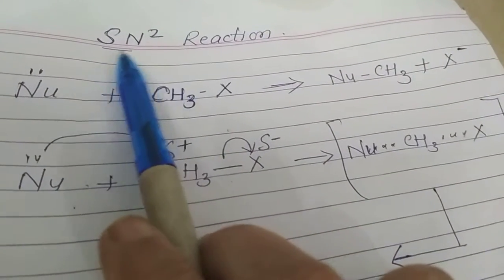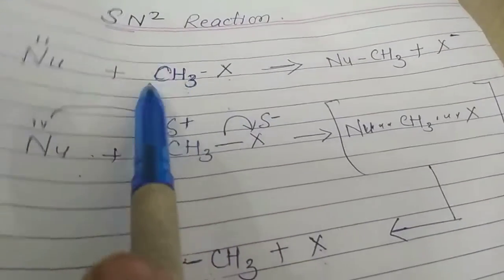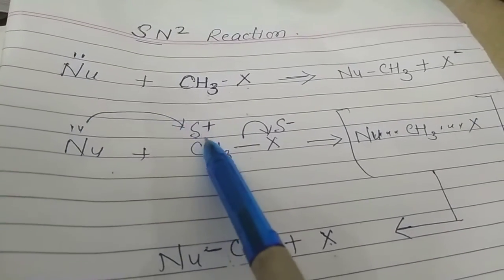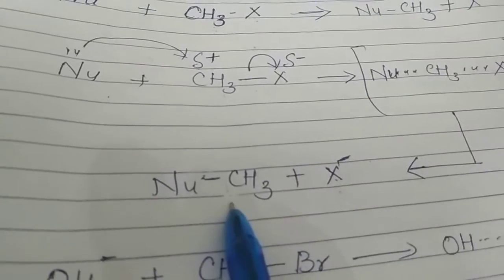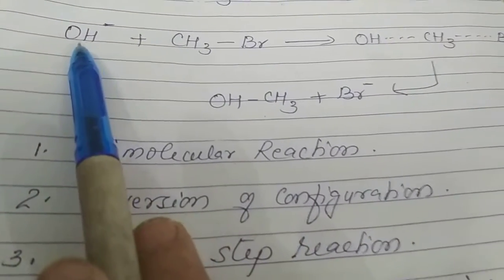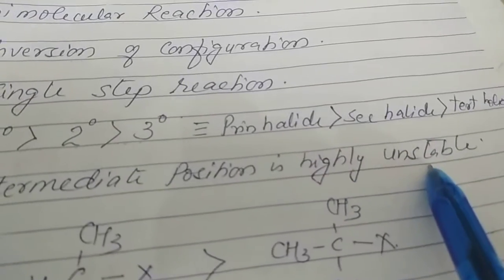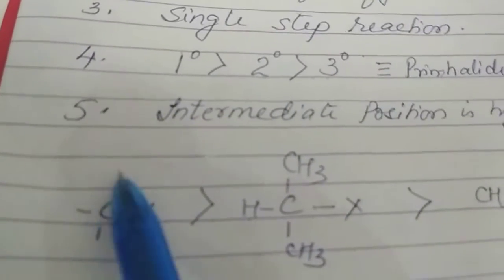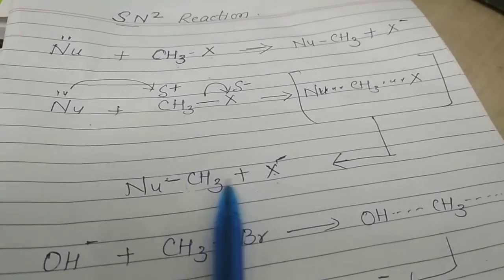SN 2 Reaction